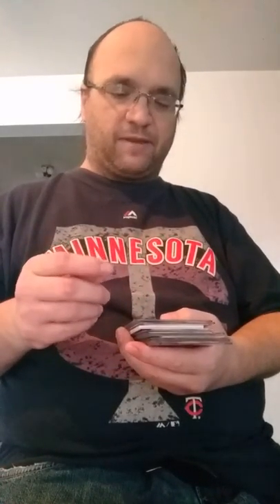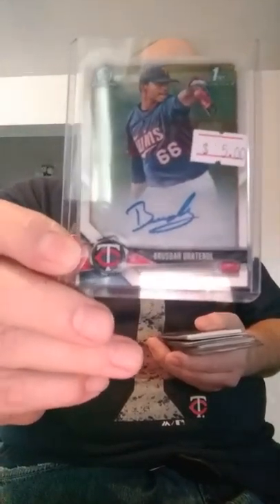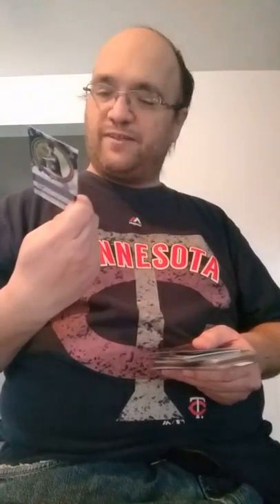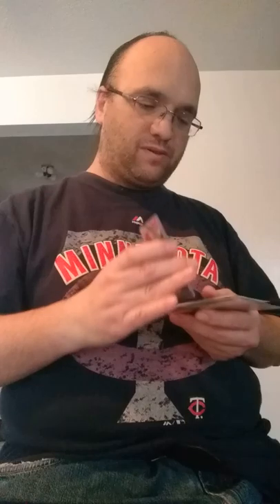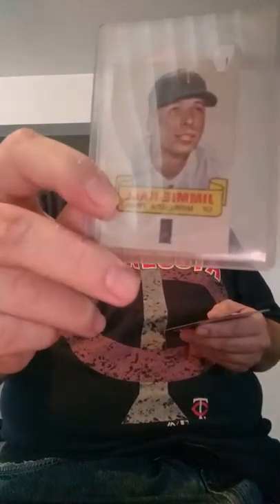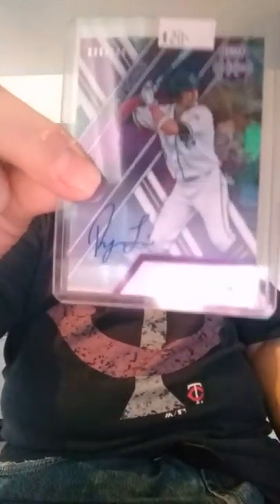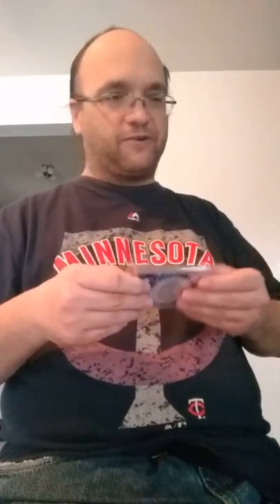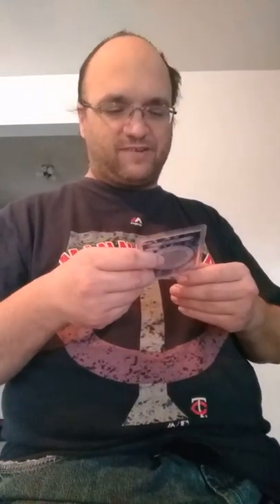Card Shop/Show Pickups and CP Mailday (760cards&more)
Thanks Brian!